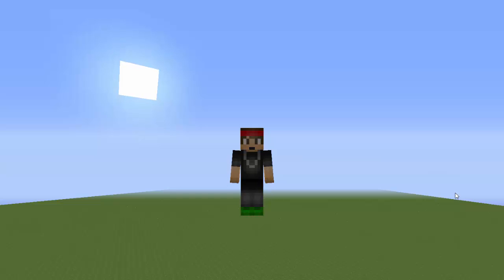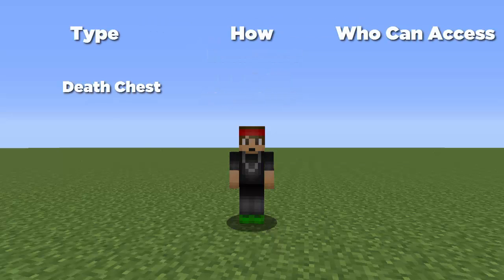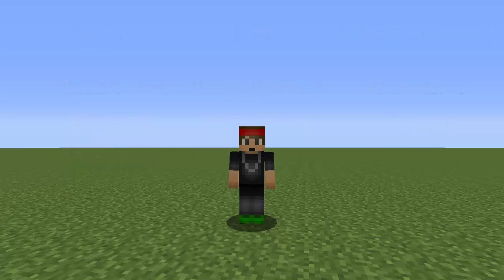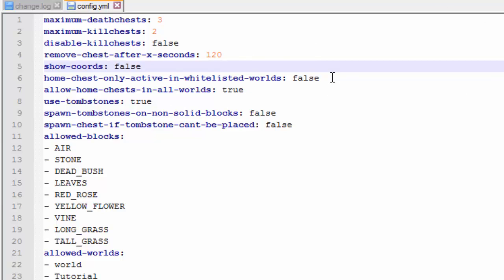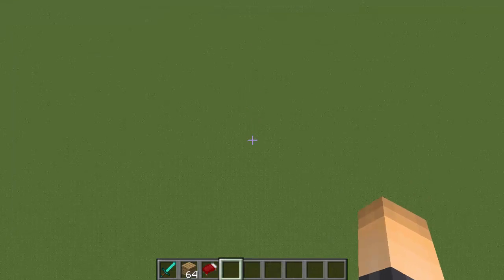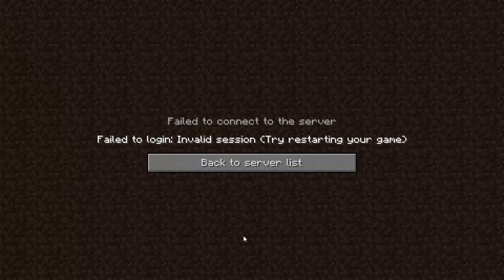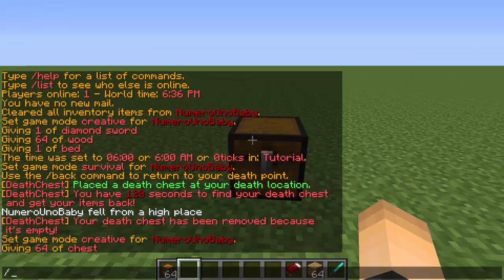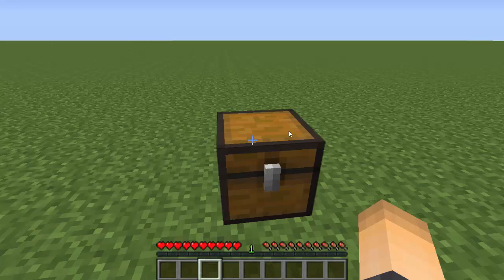Minecraft Plugin | DEATHCHEST! (Spawns Chest After Death, Tombstone!) | Tutorial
Your players will praise you for getting this plugin on your server!

●▬▬▬▬▬▬▬๑PLUGINS๑▬▬▬▬▬▬▬▬●